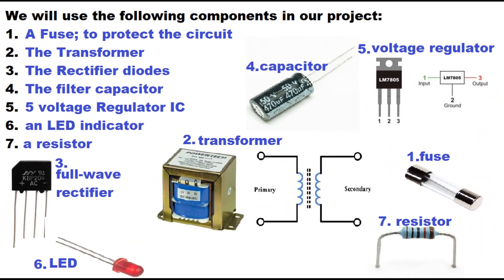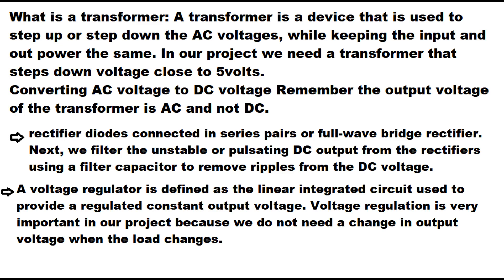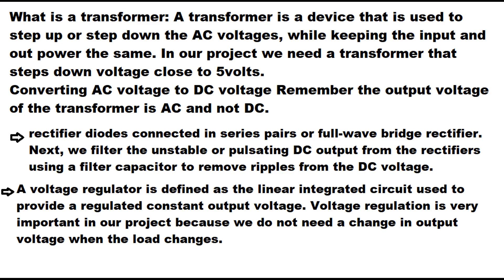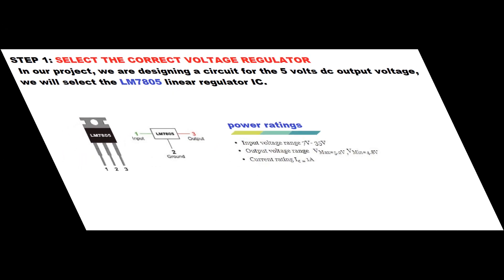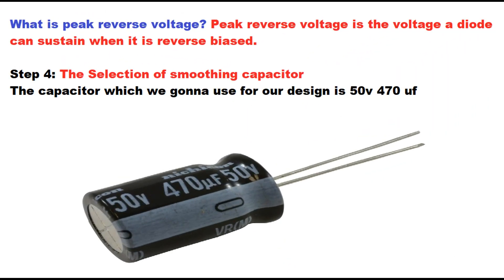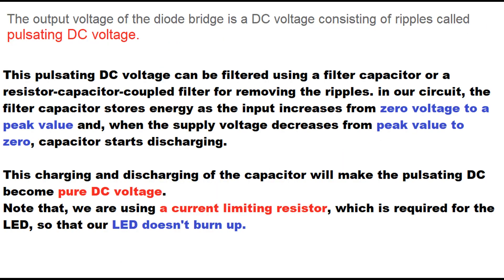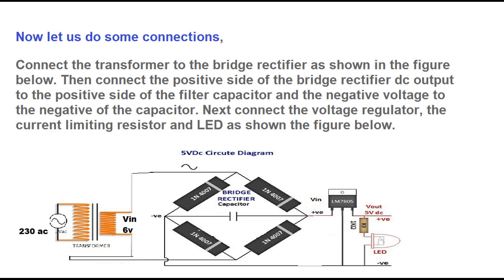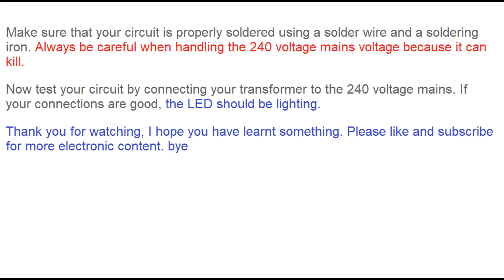How to make a 5 voltage DC power supply using a transformer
How to Make a 5V Power Supply | Beginner Electronics Project | Gartex Electronics

Learn how to build a simple 5V power supply from scratch in this easy beginner electronics tutorial! This step-by-step guide shows you how to convert AC mains voltage into a stable 5V DC output — ideal for powering Arduino, microcontrollers, sensors, and small electronics projects.

Whether you’re a student, hobbyist, or electronics beginner, this video teaches you the essential components, wiring, and safety tips for building your own reliable 5V power supply.

🔍 In this video, you’ll learn:

How to use a transformer to step down voltage

How to convert AC to DC using a bridge rectifier

How to smooth the voltage with capacitors

How to use a 7805 voltage regulator IC for stable 5V output

Safety precautions when working with mains electricity

🧰 Components Used:

Transformer (12V AC)

Bridge rectifier (or 4 diodes)

Electrolytic capacitor (1000µF)

7805 voltage regulator IC

Small ceramic capacitors (0.1µF)

💡 Applications:

Power supply for Arduino and microcontrollers

DIY electronics and hobby projects

Small devices like sensors, LEDs, and low-power circuits

📌 Chapters:
0:00 Introduction
0:40 Components Overview
1:30 Step-down with Transformer
2:30 AC to DC Conversion (Bridge Rectifier)
3:40 Voltage Smoothing with Capacitors
4:30 Using 7805 Voltage Regulator
6:00 Testing & Safety Tips
7:00 Final Notes & Applications

✅ Perfect for beginners learning electronics, DIY hobbyists, and students!